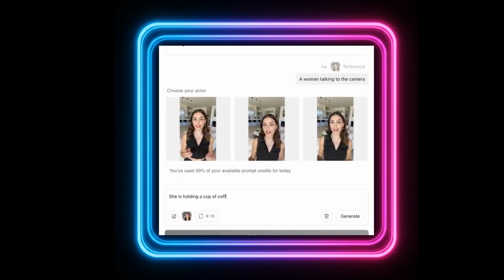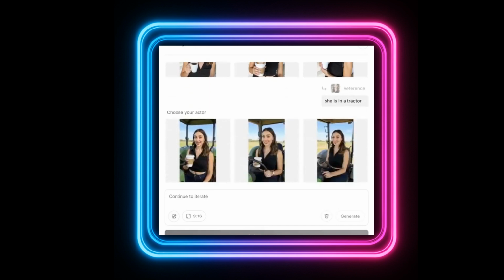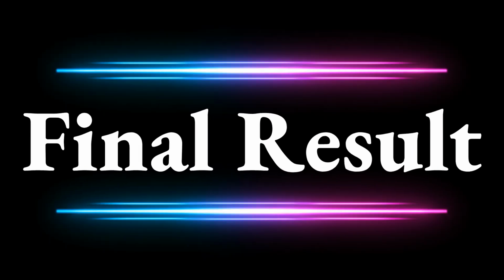Learn How to Create AI Actors with Arcads AI UGC Creator!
In this video, I walk you through how to create AI actors using Arcads AI, a powerful UGC creator and AI video generator that allows you to make 100% AI-generated spokesperson videos. Whether you're building social content, running ads, or creating branded material, Arcads AI gives you the tools to generate lifelike AI actors without the need for filming or actors. Ideal for freelancers, content creators, and marketers, this tool is one of the most impressive AI tools in 2025. If you've ever wondered how to create AI actors that look and speak like real people, this tutorial is your complete guide.

🎯 Best AI Tools [2025 ULTIMATE GUIDE]

🤖 Try These Other AI Tools for Content Creators